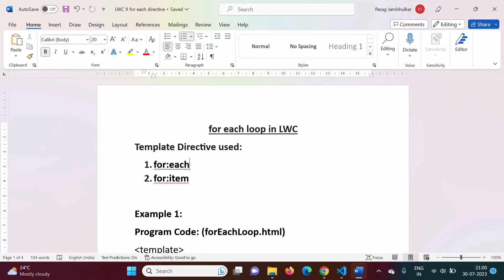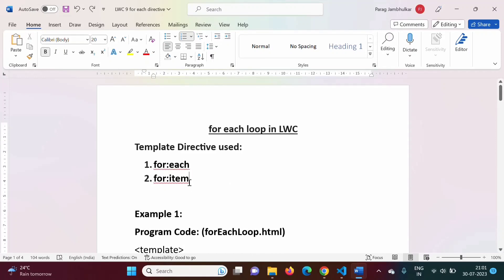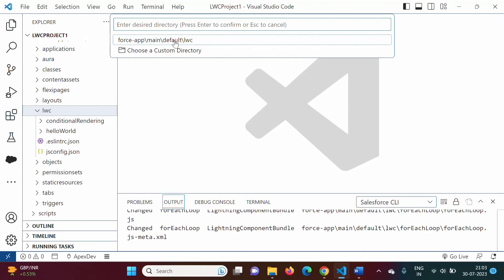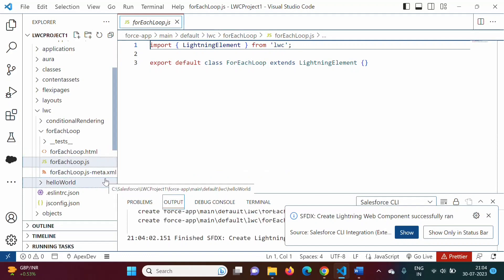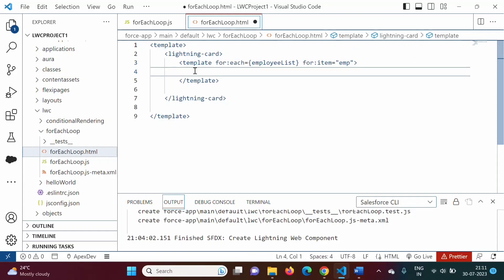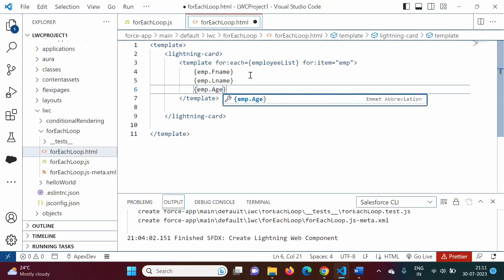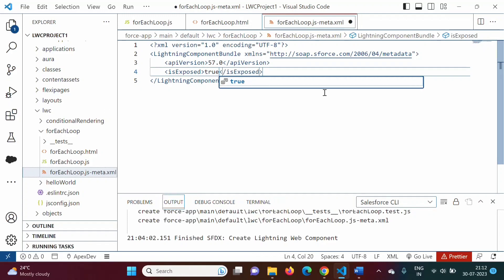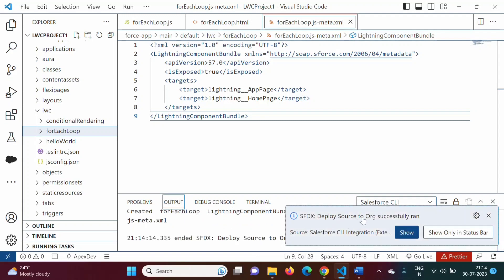#66 For Each Loop in LWC Salesforce |Render List using for each loop in HTML Lightning Web Component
#66 For Each Loop in LWC Salesforce | Render List using for each loop in HTML Lightning Web Component | lwc for each, lwc for each js